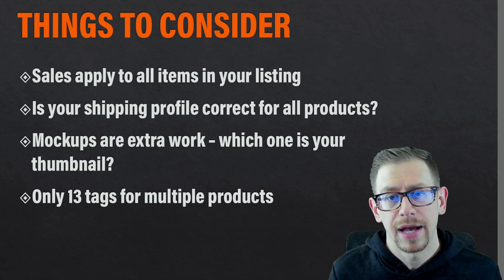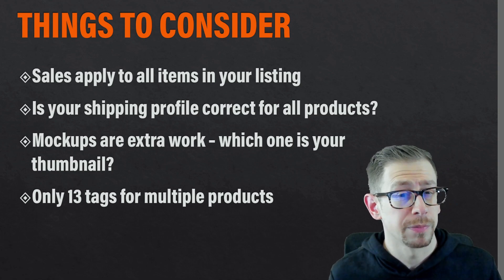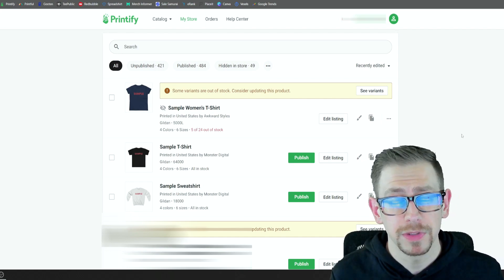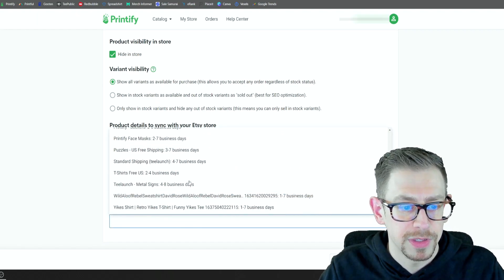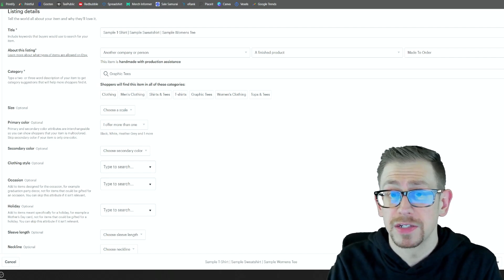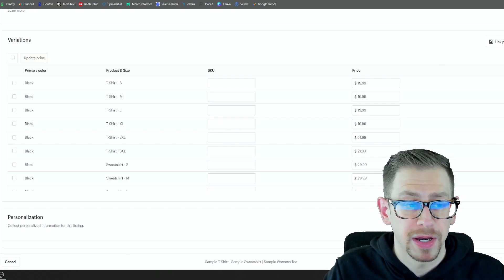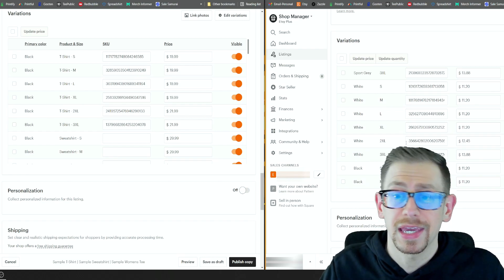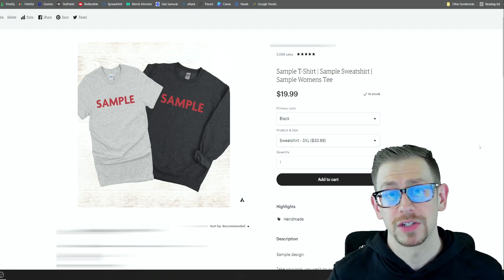Sell Multiple Products in Your Printify Etsy Listings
This video walks through how to add multiple printify products to one etsy listing, focused on apparel.

Also check out my tutorial on how to create the Etsy listing template that I used in this video!

00:00 Introduction
00:39 Should You Combine Products
03:55 Create Printify Drafts
06:25 Etsy Listing Template
10:14 Copy SKU Numbers
12:05 Finished Listing